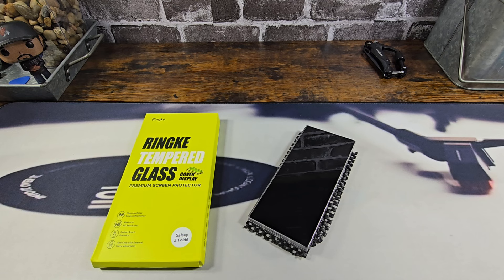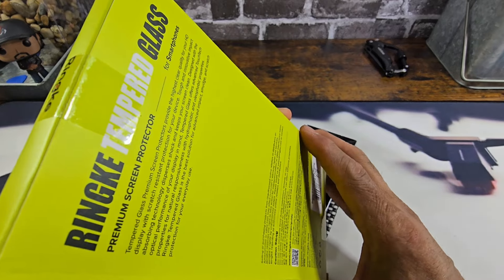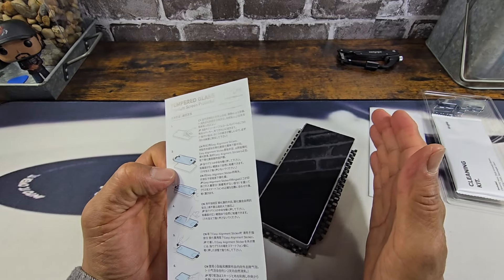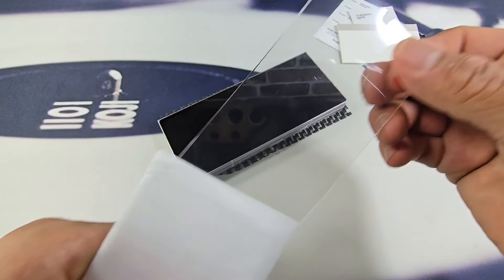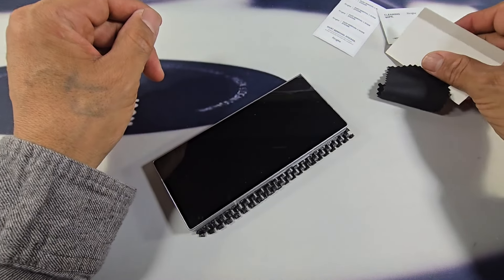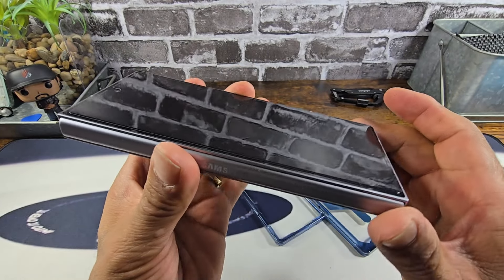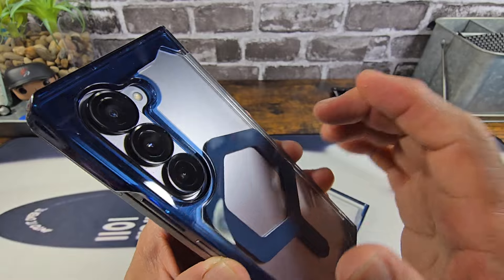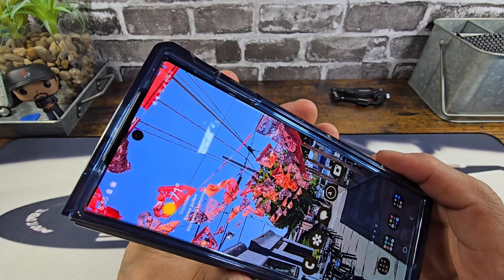Samsung Galaxy Z Fold 6 | RINGKE Cover Display Screen Protector Install Review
Ringke Cover Display Glass [Shatterproof Coverage] Compatible with Samsung Galaxy Z Fold 6 Screen Protector for Exterior Cover Display, Tempered Glass Screen Protector - 2 Pack

This song, Circus Minute, is free to use in your videos as a substitute for Yakety Sax (The Benny Hill Theme).